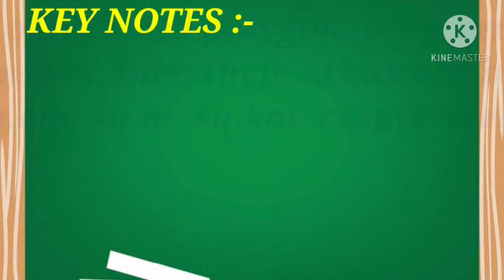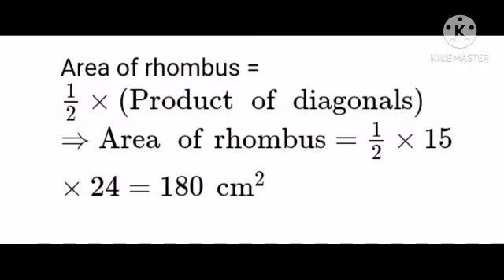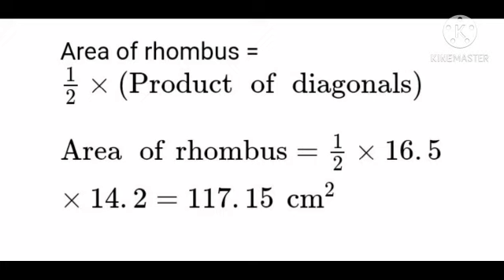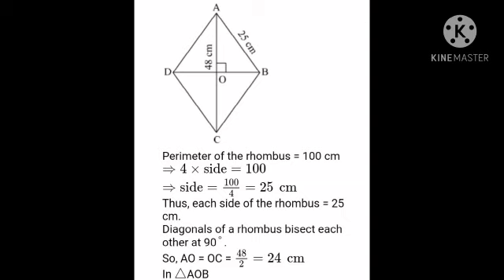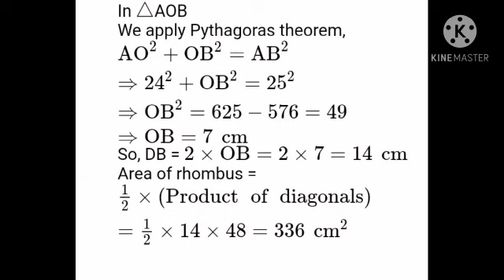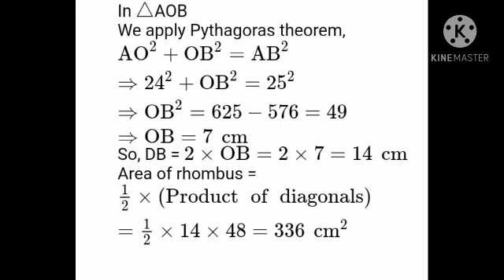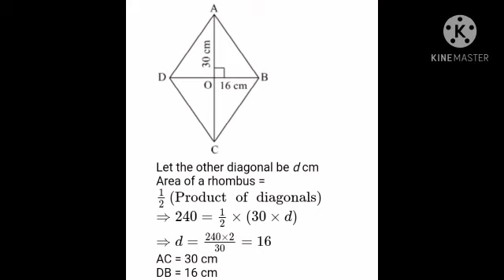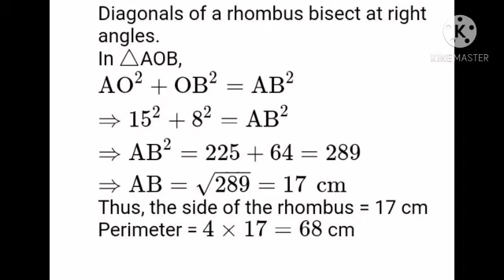Std : 8. Sub : Maths. Chp 15.2. Area.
Video On Area.